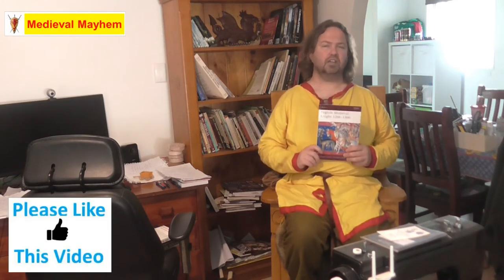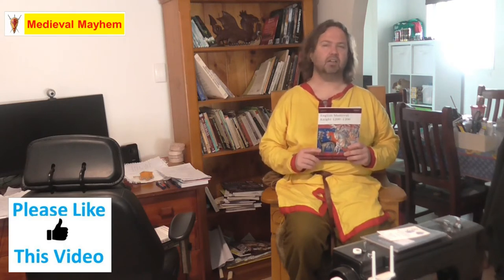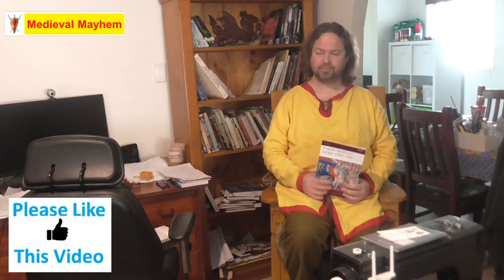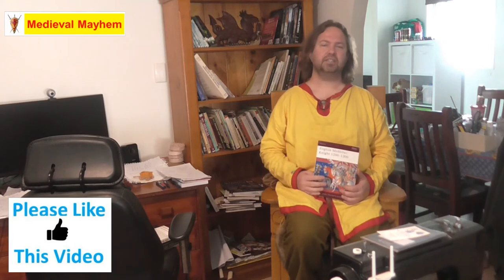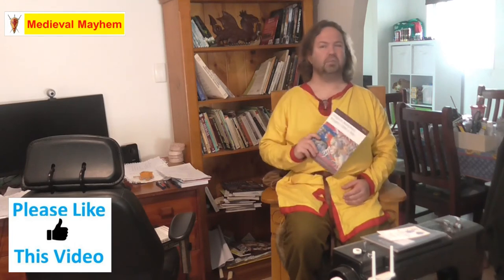My Research Shelves - the Medieval Knight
In this video we look at my research shelves for the medieval knight.